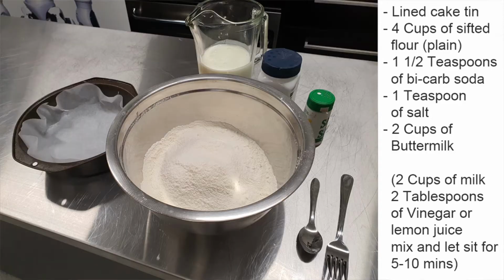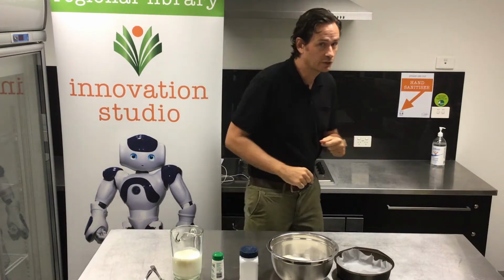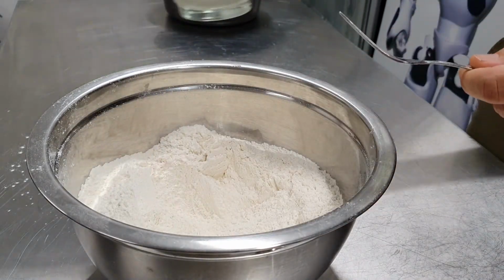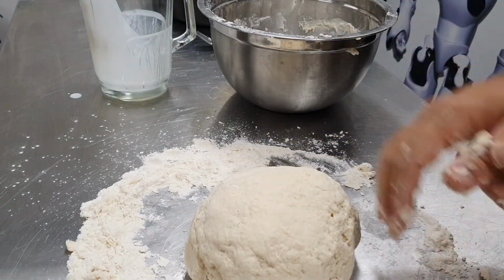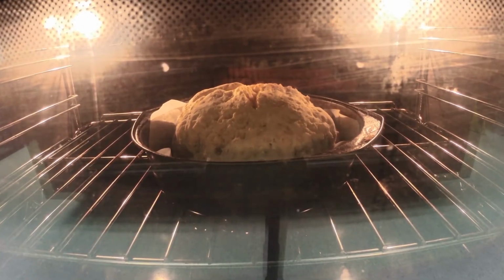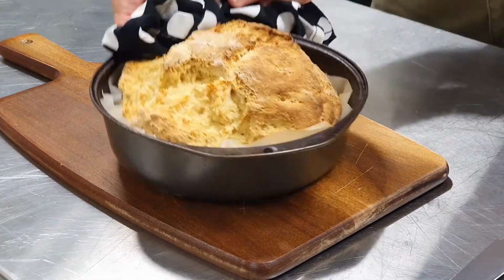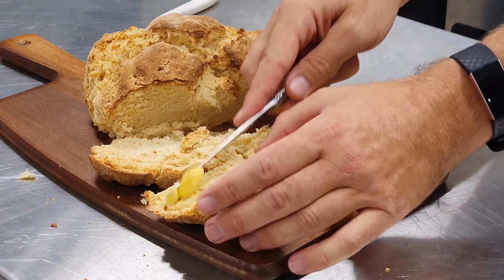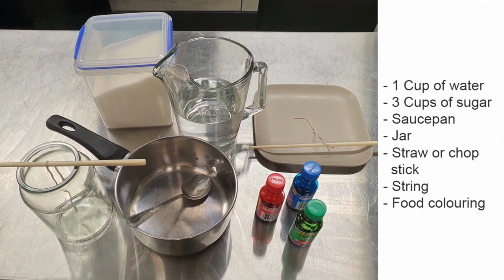Soda Bread - CNRL Library FAST School Holiday Workshops 2021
Bake easy 4 ingredient soda bread with Julian from the CNRL Library Innovation Studio.